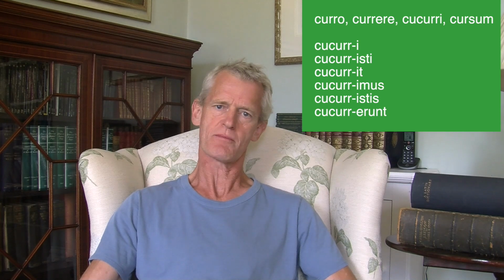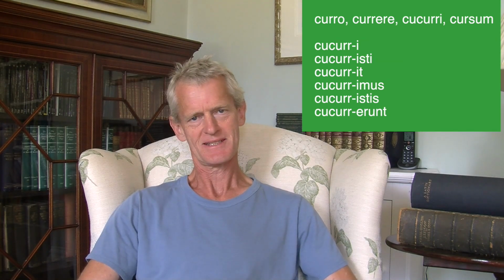Latin Lesson 23: More Practice with Rego | So You Really Want to Learn Latin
Rego is a pig, as I have said, so in this video we have a bit of a closer look at it, and check out how the 3rd conjugation works, and how you can tell it apart from the 1st conjugation.